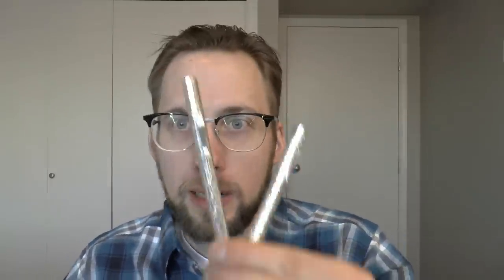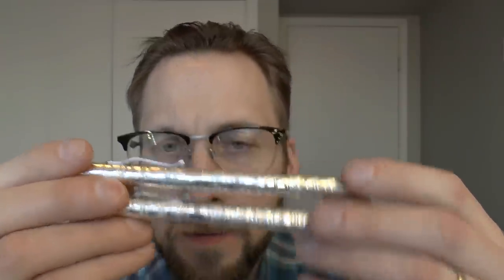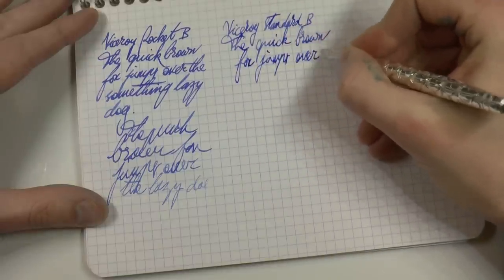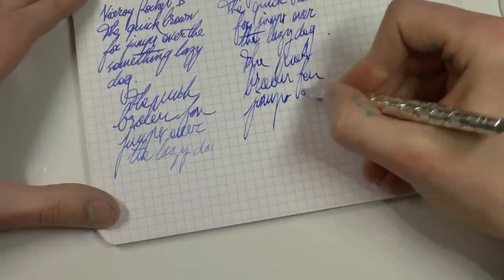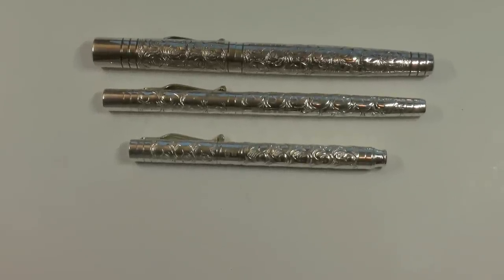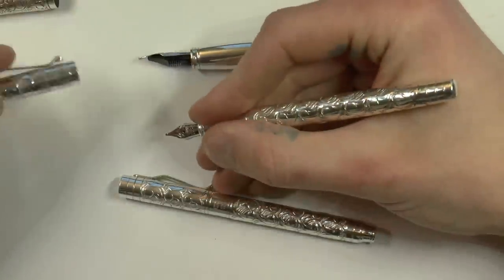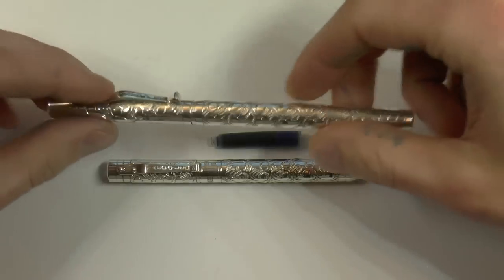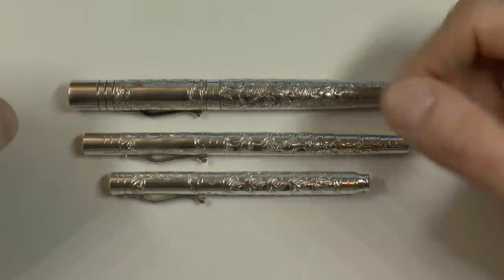Fountain Pen Shootout Yard-O-Led Viceroy Pocket vs. Standard vs. Grand Victorian Fountain Pen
A very kind thank you to Yard-O-Led for sending me the Pocket and Standard Viceroys.
Talk to me on FPN: StephenBrown